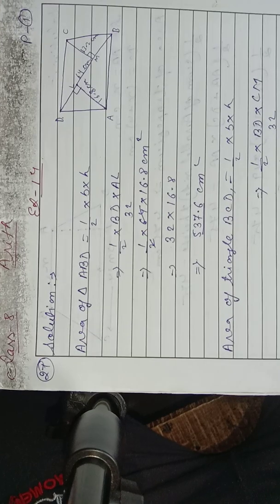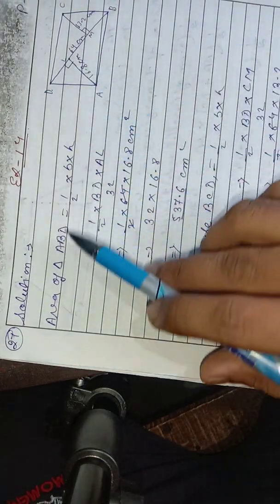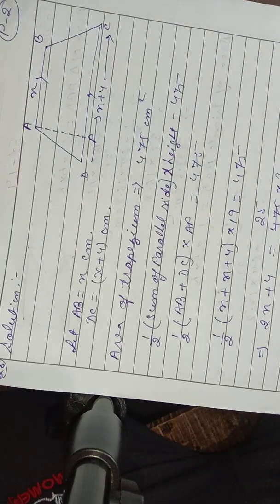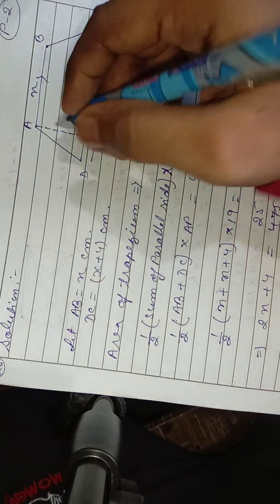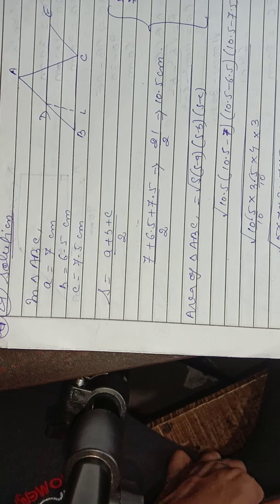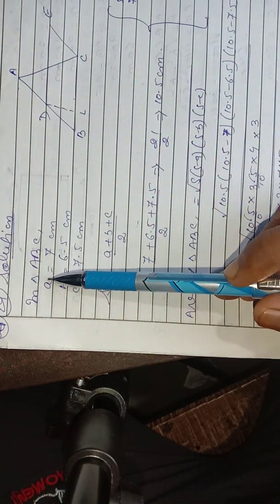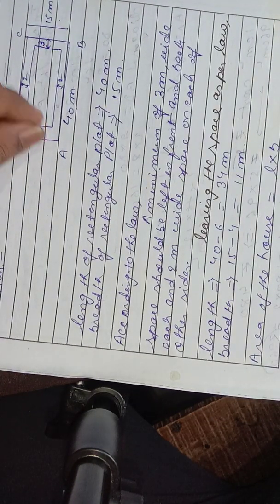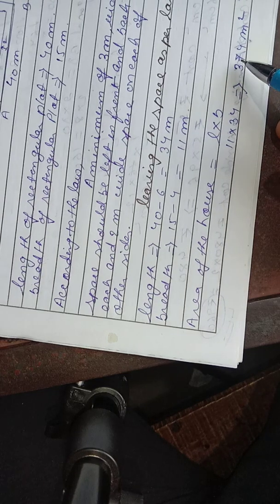class 8 arithmetic ex14 (27-33)